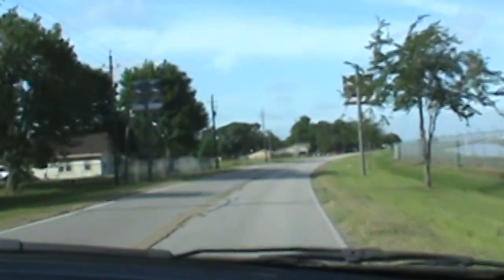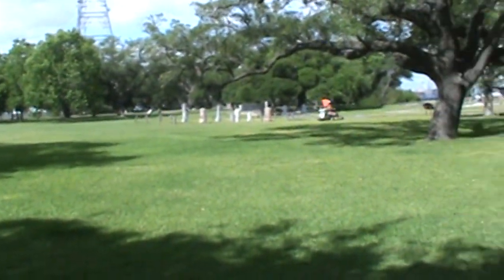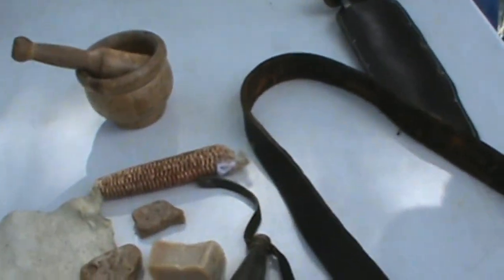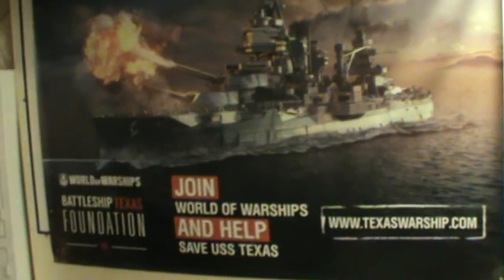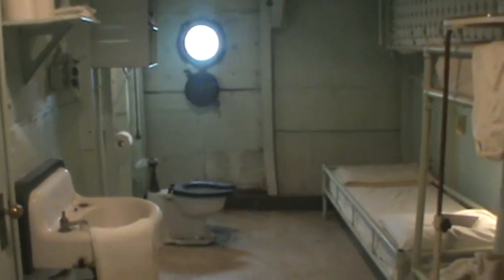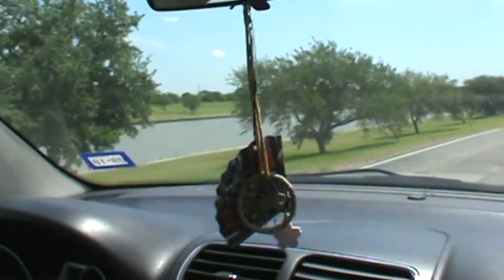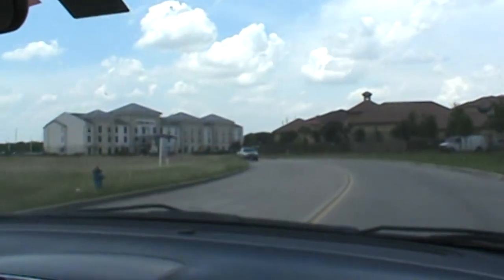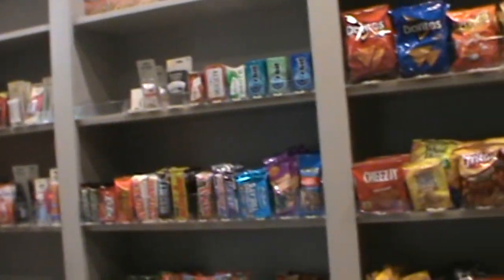Texas History Tour Part 1 | San Jacinto Monument and Battleship Texas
Bev and Jeff toured the Battleship Texas and San Jacinto Monument for Jeff's birthday!

Our Twitter acct: @bevuhd
Our Instagram acct: @bevuhd